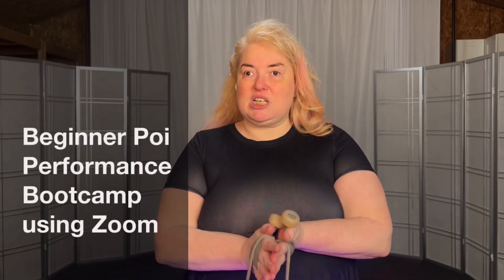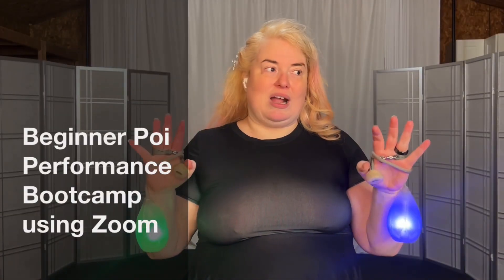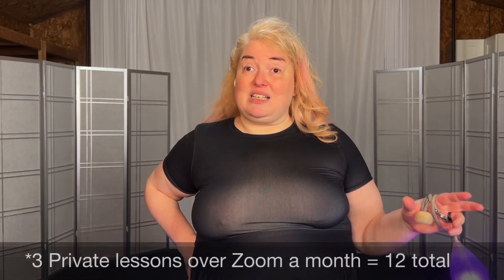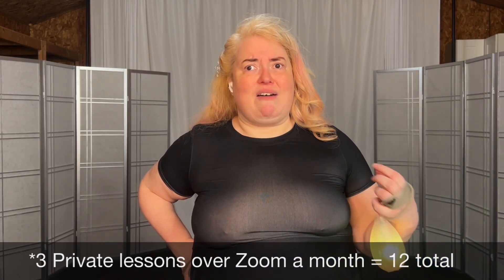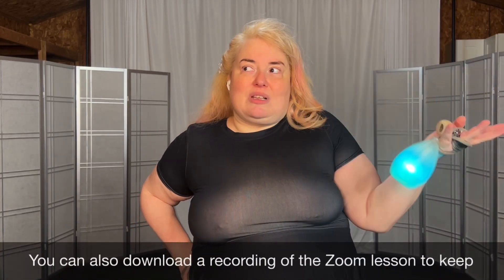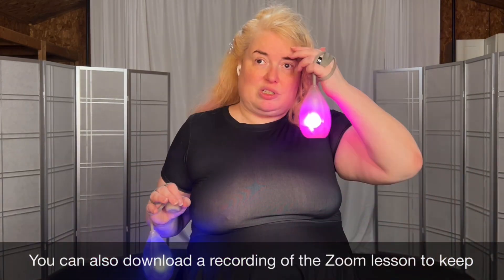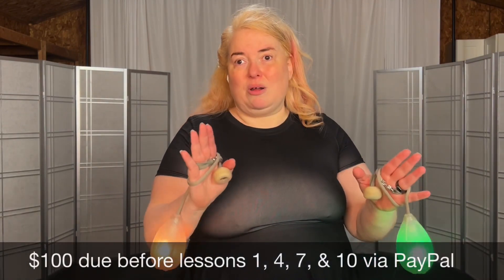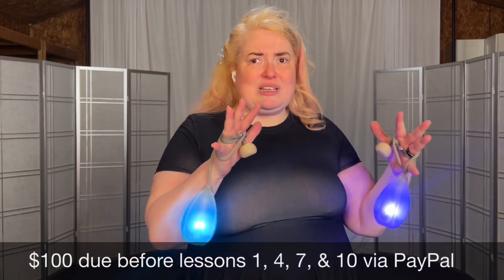Beginner Poi Performance Boot Camp over Zoom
This video discusses the structure of the Temple of Poi Beginner Poi Performance Boot Camp, a program designed to help new poi artists go from no or low skill to their first performance in ~4 months the written details of which can be